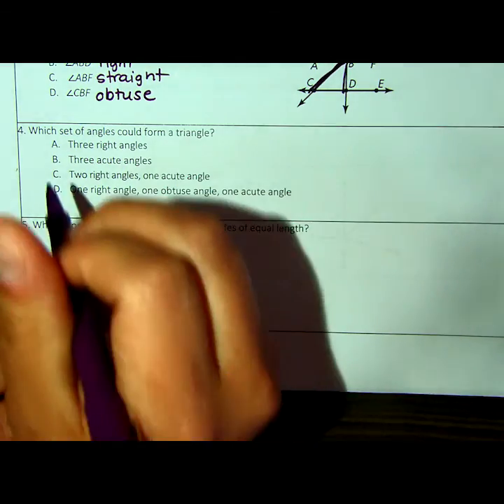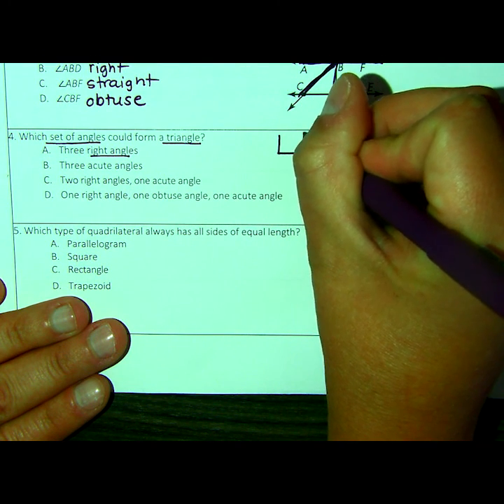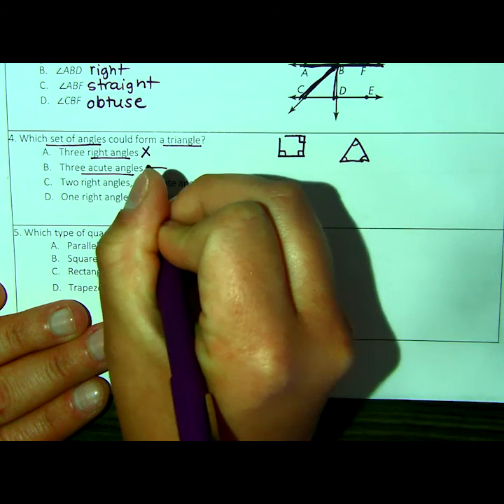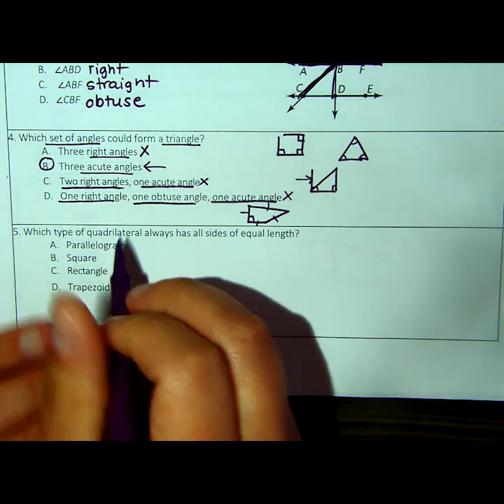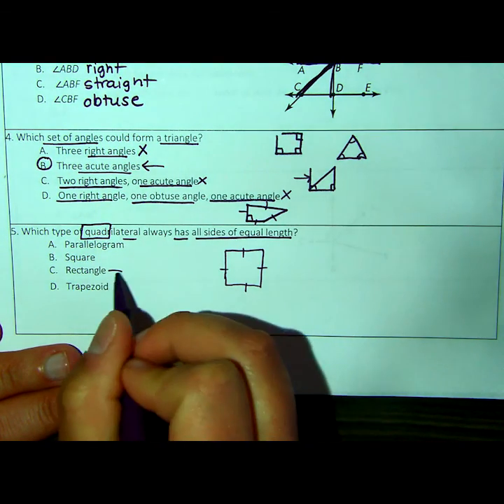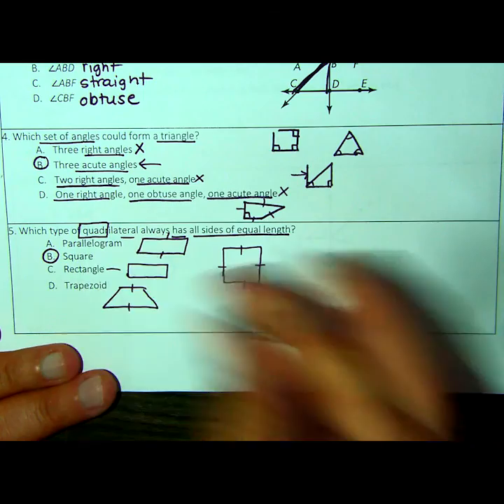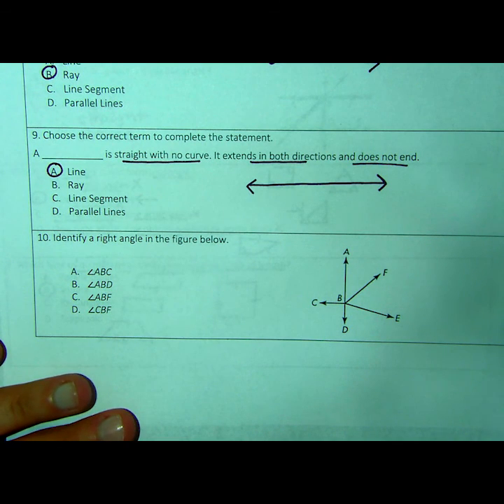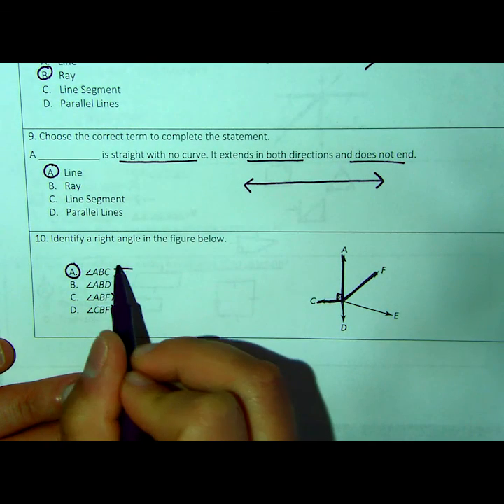Wednesday Teacher Video